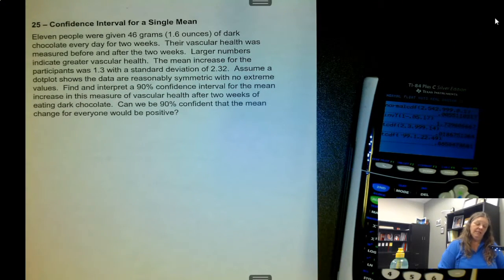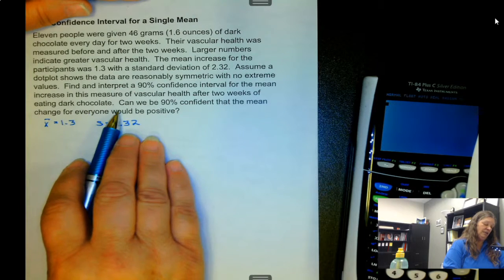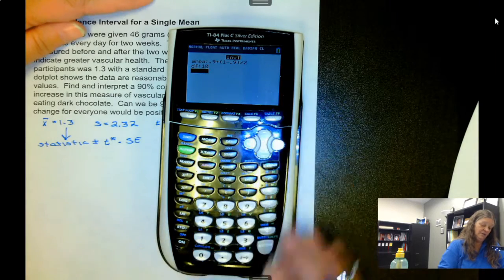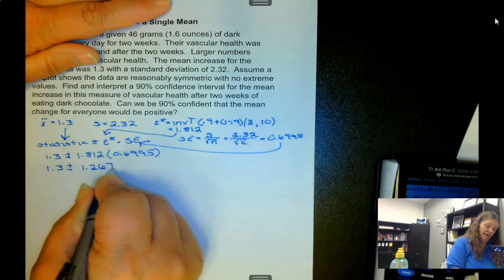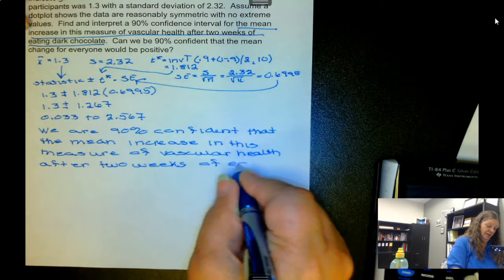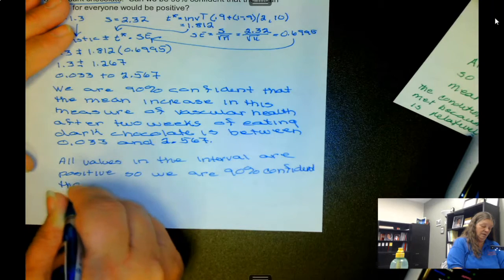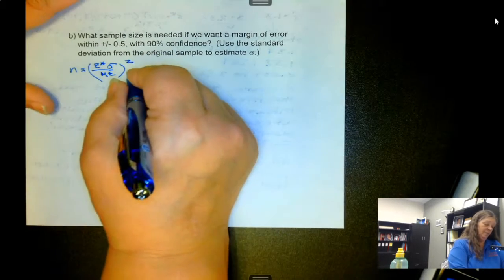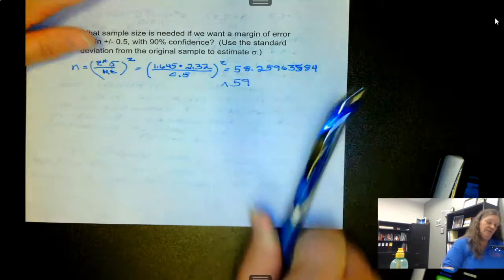Lock5 Statistics: Confidence Interval for a Single Mean (Marist Professor Carla Hill)